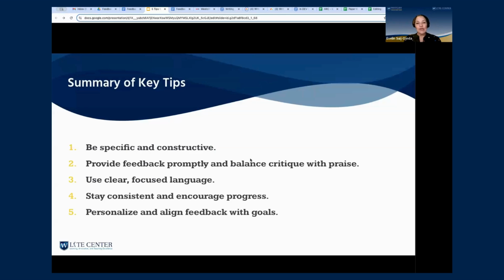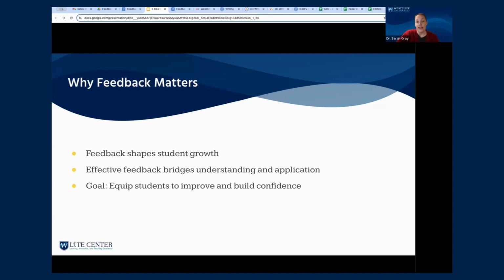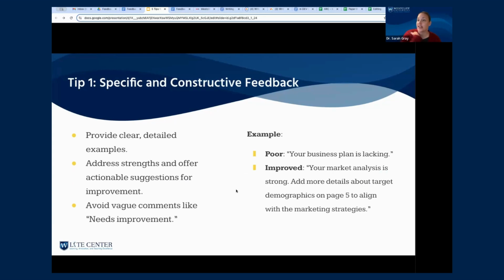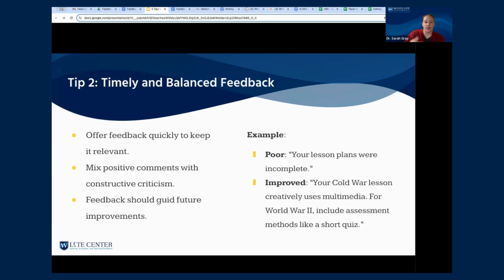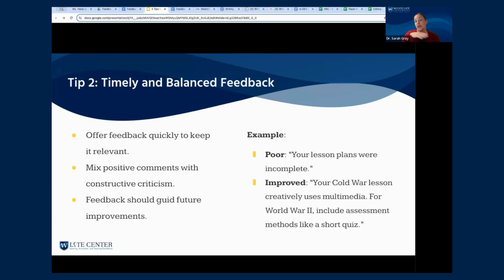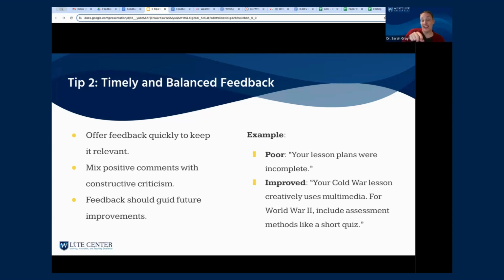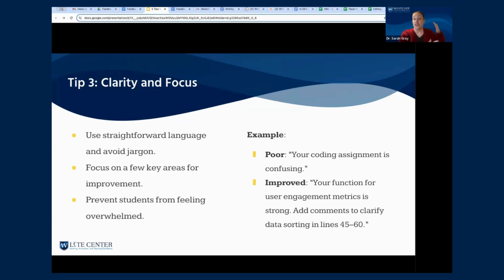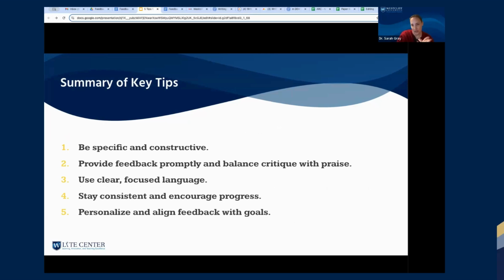5 Tips to Provide Meaningful Feedback that Helps Students Improve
T.A.L.K series webinar: 5 Tips to Provide Meaningful Feedback that Helps Students Improve
Effective feedback is crucial for helping students understand their strengths and areas for improvement, beyond just grades. In this webinar, Dr. Sarah Gray, Academic Success Manager at Westcliff University explored 5 easy and effective methods to deliver feedback that truly benefits your students. Faculty discussed how to make your feedback clear, helpful, and encouraging, empowering your students to achieve their best.